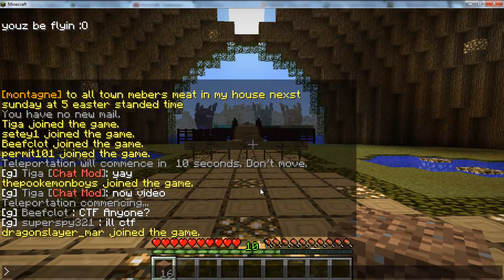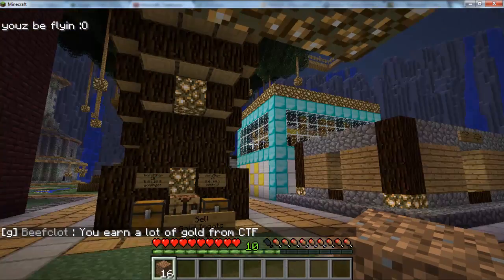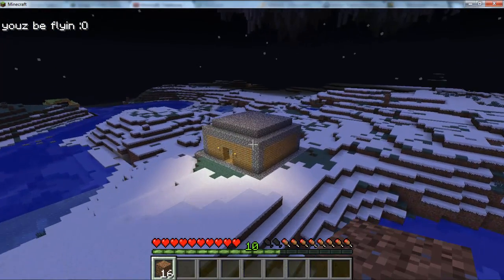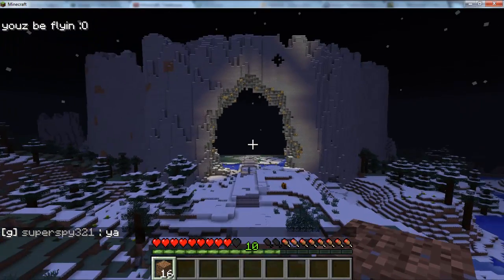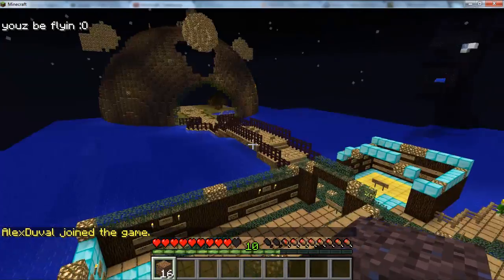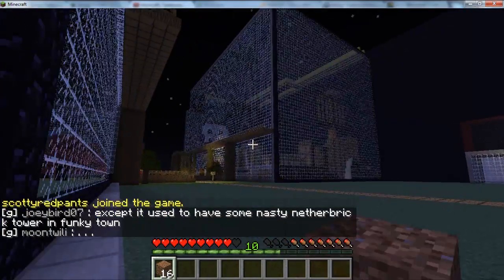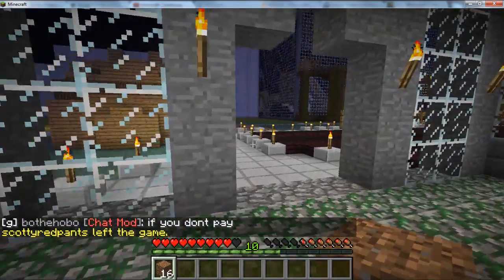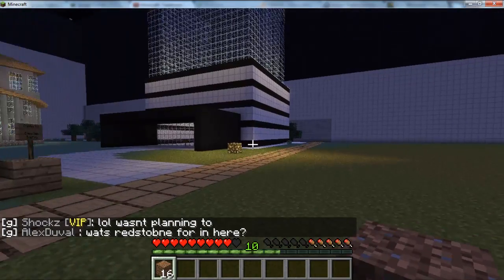Savagerealms! World Tour!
Hey guys and girls here is another video showing of the lovely savagerealms!

savagerealms.net

Ip:
play.savagerealmss.net